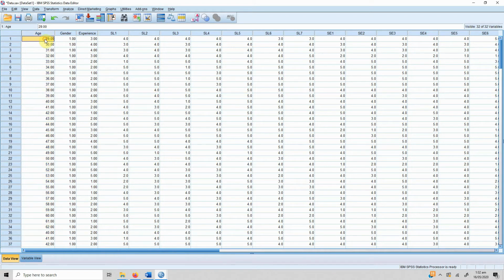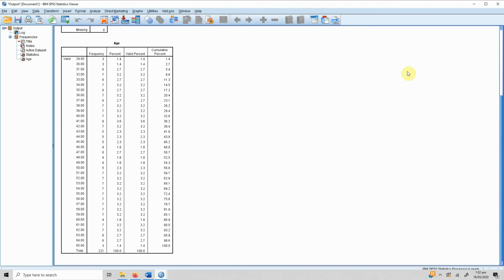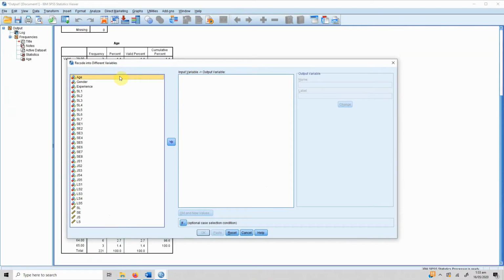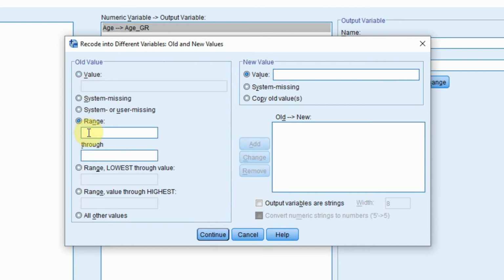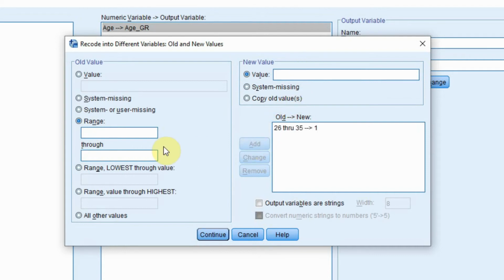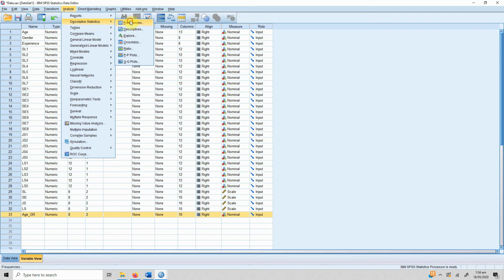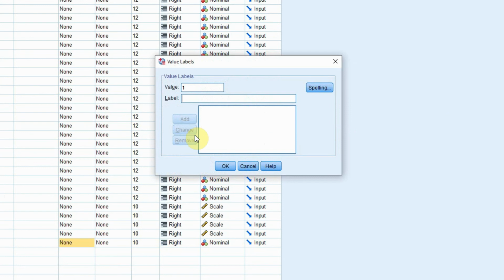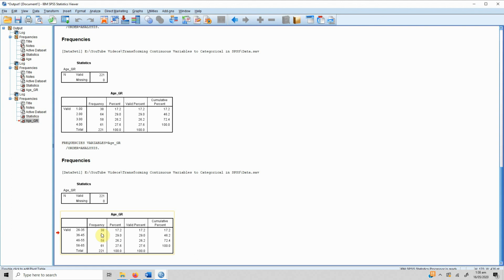Transform Continuous Variable into a Categorical Variable using SPSS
Transform Continuous Variable into a Categorical Variable